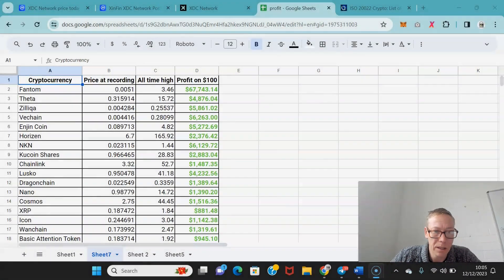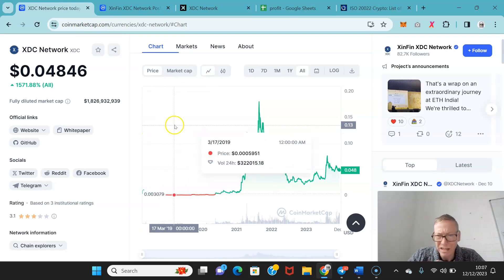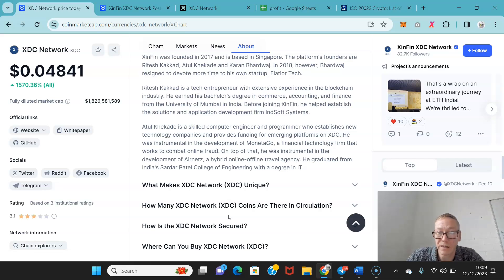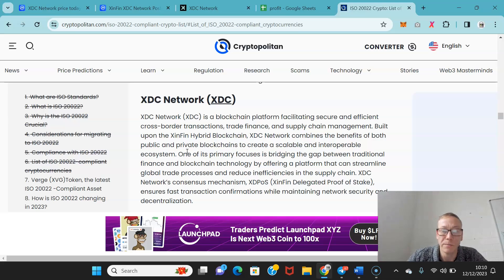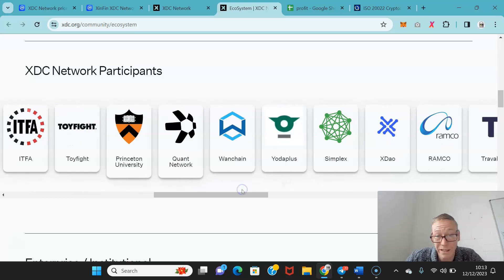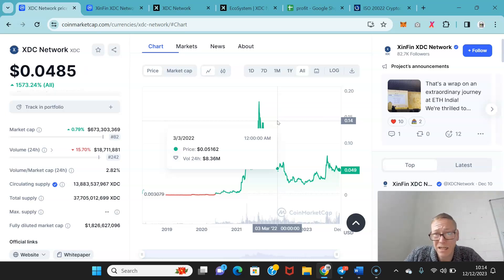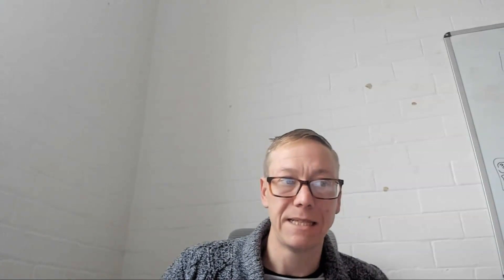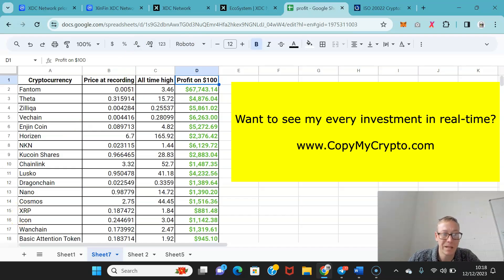XDC Network price prediction 2023 - Will hit $0.50 (currently $0.05)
XDC price prediction 2023. XDC cryptocurrency is a steal at $0.02 It will hit $0.50 without breaking a sweat. XDC Network coin has had an all time high of $0.19, but expect that to be broken very soon. Watch now for my XDC Network price prediction 2023.

Want to see which coins I’ve put my money in? See the FULL LIST at

TLDR - XDC Network price prediction 2023.